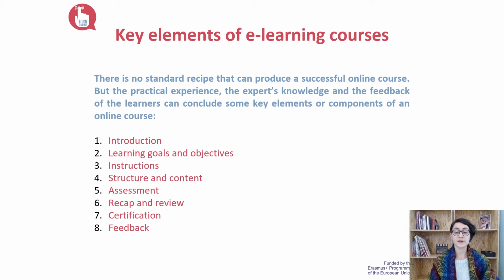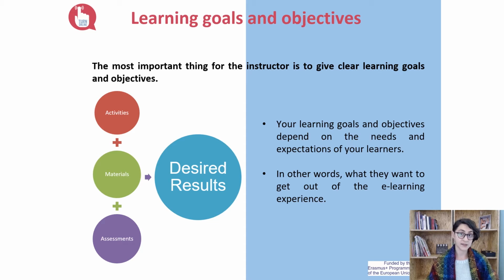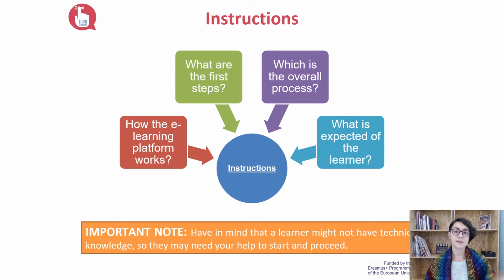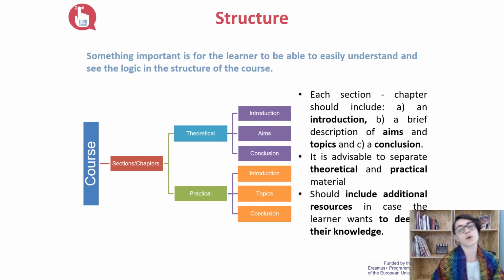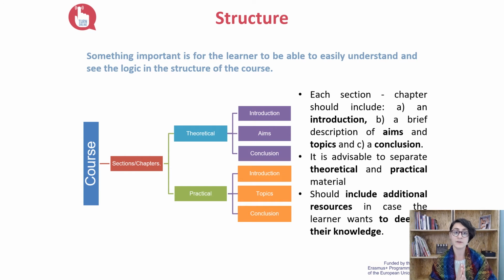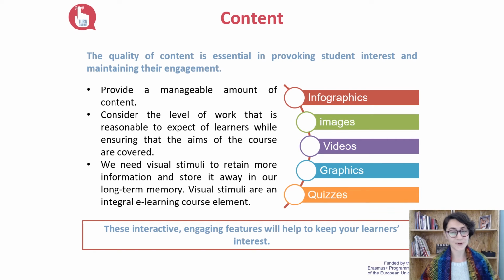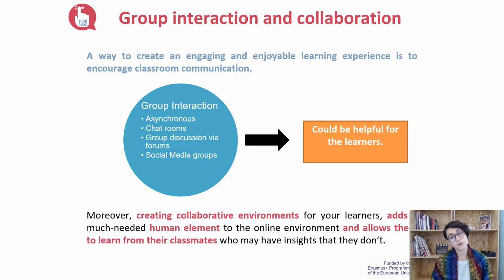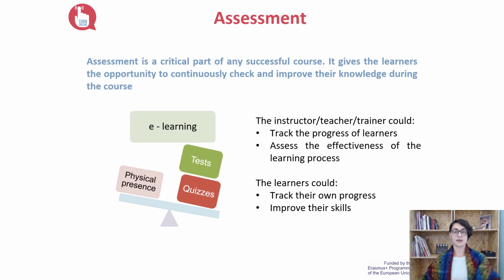Elements of elearning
This video was created for the MOOC "Digital transformation of youth organizations", that is a part of the project "TURN ONline", supported by Erasmus Plus programme.